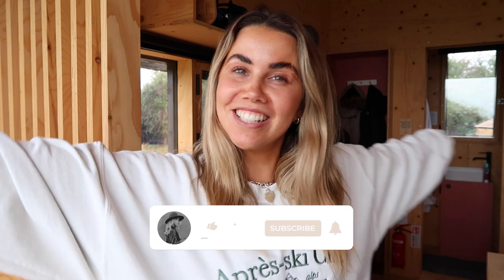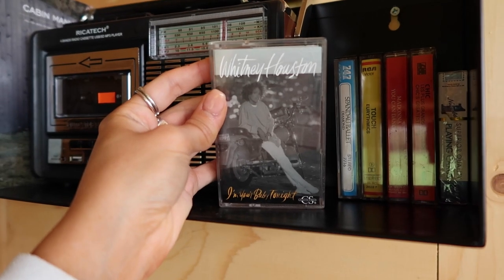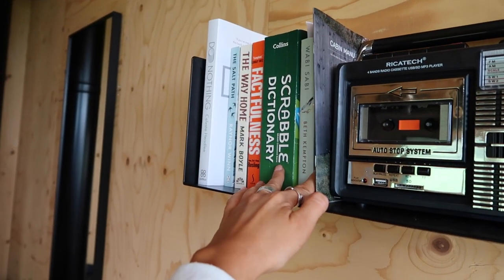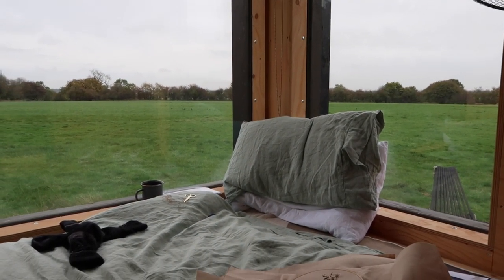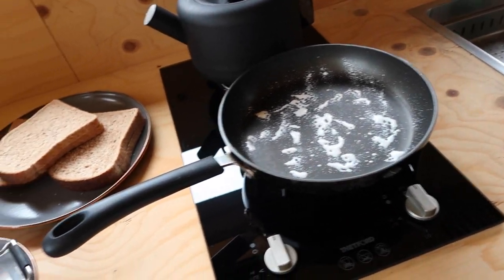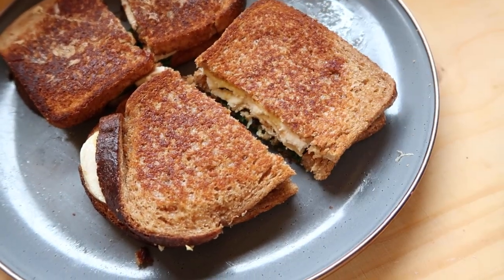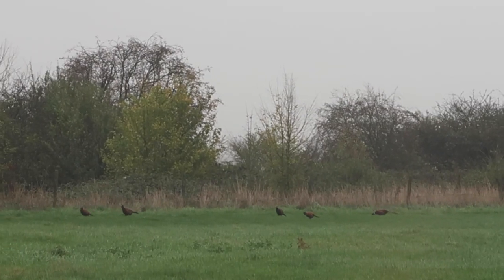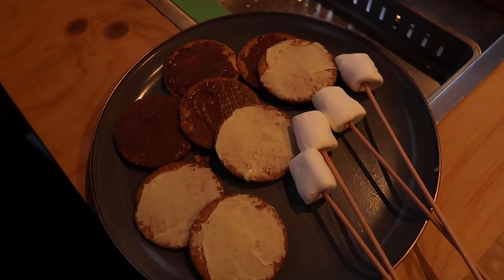WE DID A DIGITAL DETOX FOR 4 DAYS + heres how it went | unplugged rest countryside staycation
I recently unplugged from all social media and technology for a weekend to get back to basics and enjoy an off grid digital detox - plot twist but I didn't miss my phone at all and we had the nicest little staycation! ENJOY. xx

Thermals are Primark

liketoknow.it/jessmsheppard